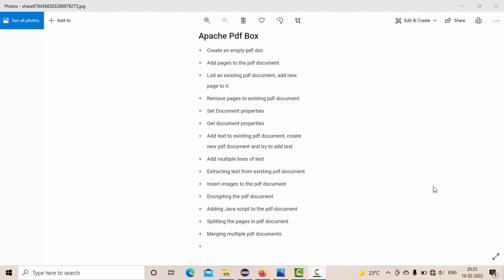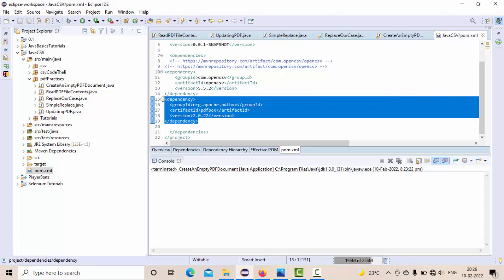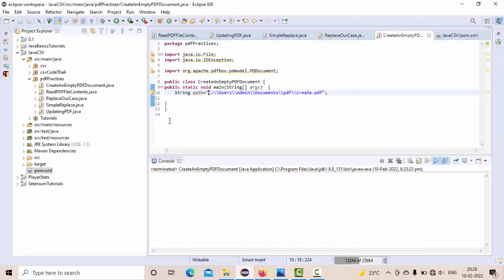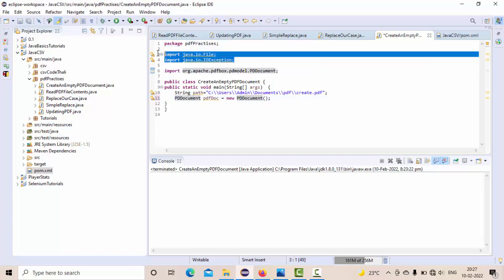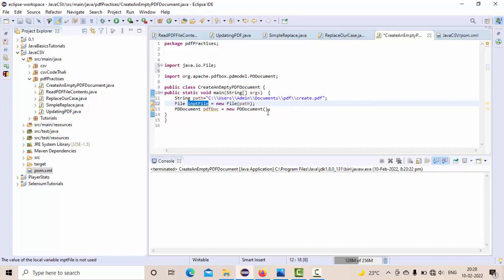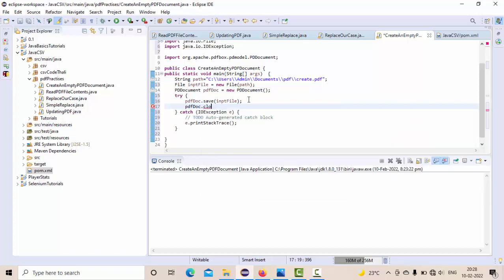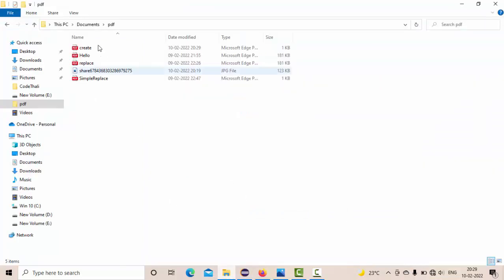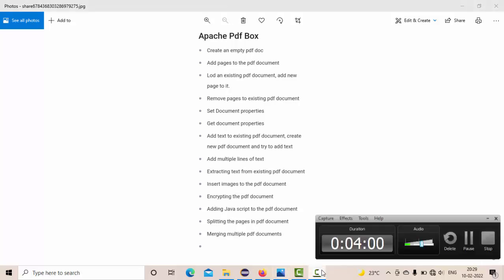Apache PDF Box Tutorials -1)How to Create an EMPTY PDF Document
In this tutorial on apache pdf box tutorials we will learn how to create an empty pdf document. We will use PDDocument object of file type.